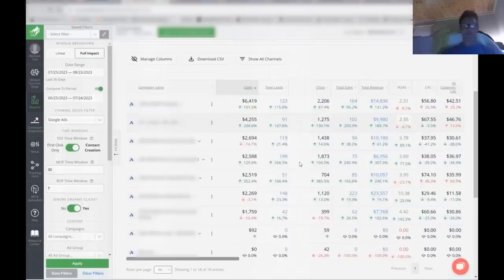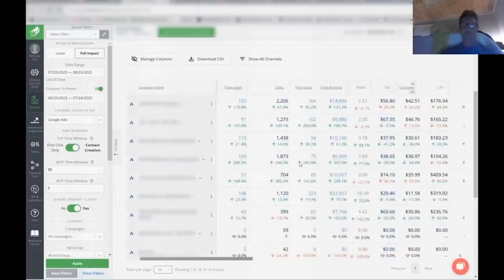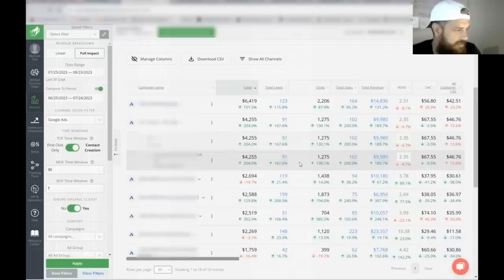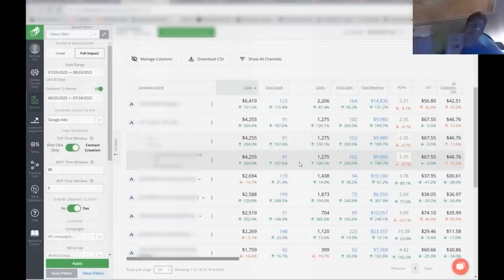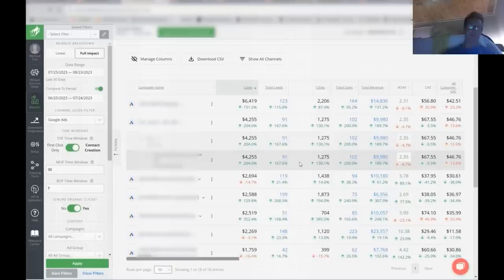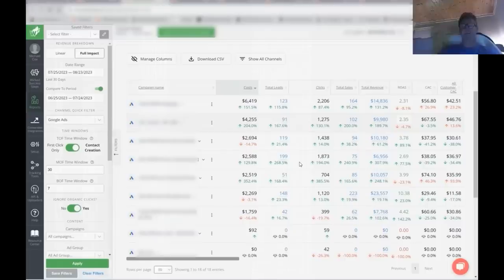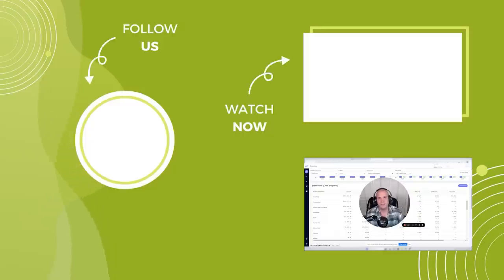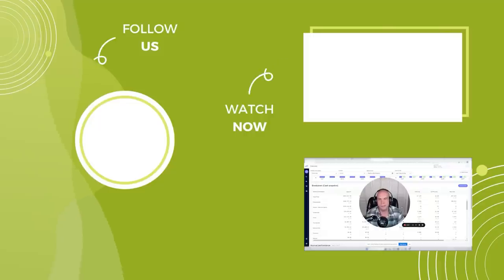💣 Proof of How John’s Low tROAS Strategy Generated Higher Revenue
Wicked Reports shares how one of their clients, MyPhoto, got a lot more leads and higher revenue by using the low tROAS strategy!

If you’re looking for more proof of why low tROAS works, this is it.

Huge thanks to Matthew Louros and Scott Desgrosseilliers for sharing this with us!

Need custom photo magnets, acrylic blocks, and photo gifts for any occasion?

Want to identify the most effective marketing channels and optimize your campaigns for better results?